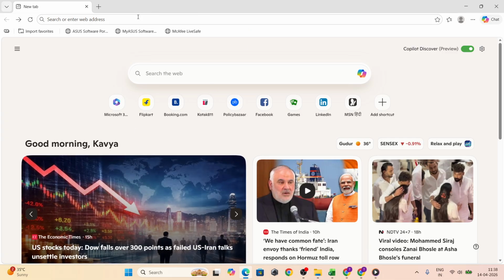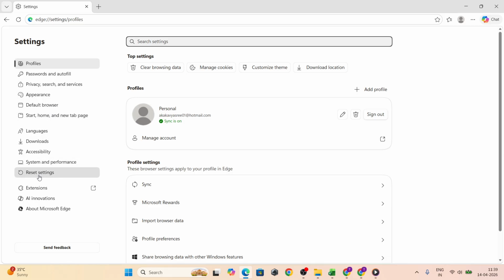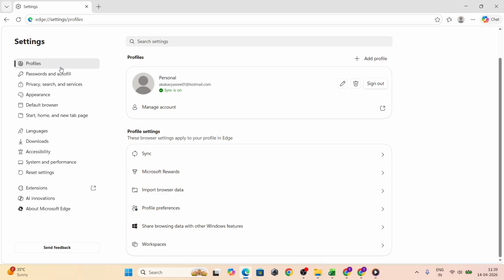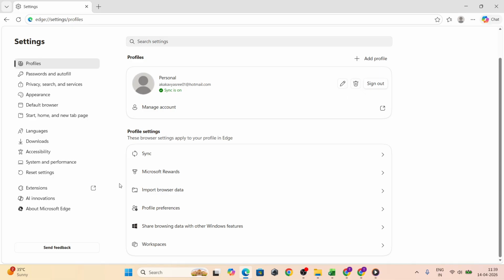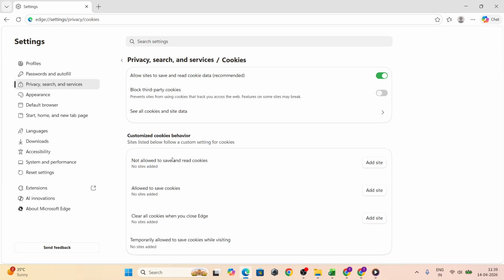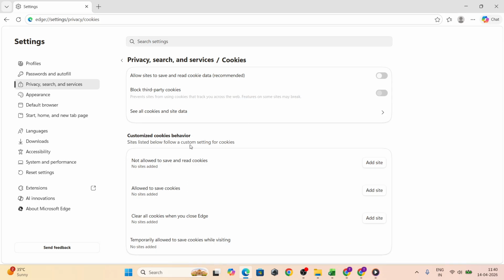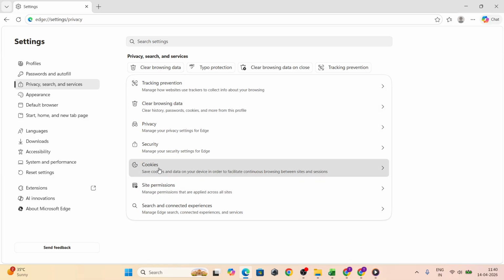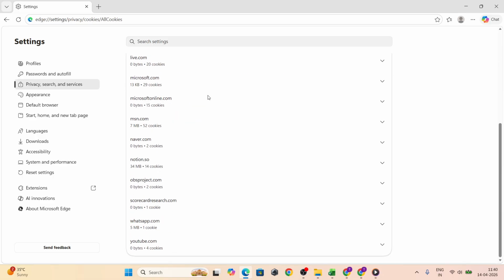How To Block Ads In Microsoft Edge (Step By Step)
Learn how to block ads in Microsoft Edge with this quick and easy tutorial. If you want to stop intrusive ads, banners, and pop-ups in the Edge browser, this video shows you the best settings and extensions to use for a faster browsing experience.